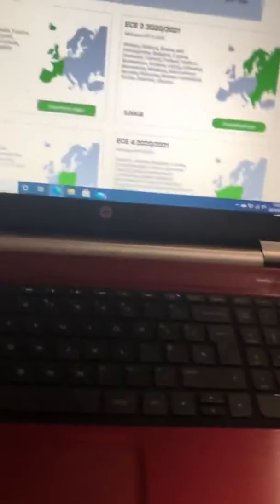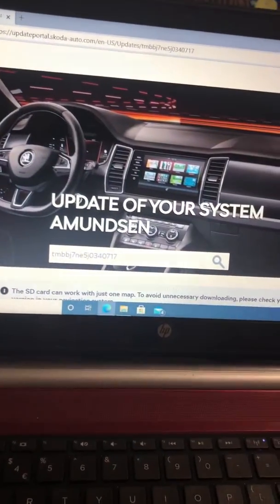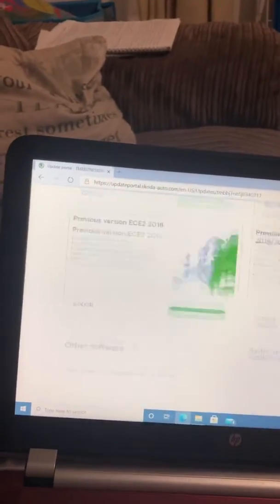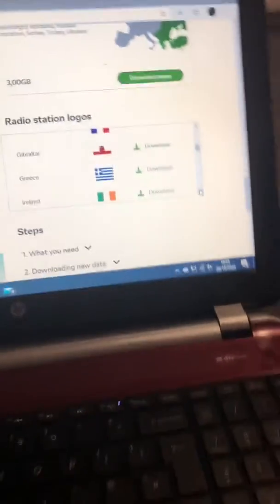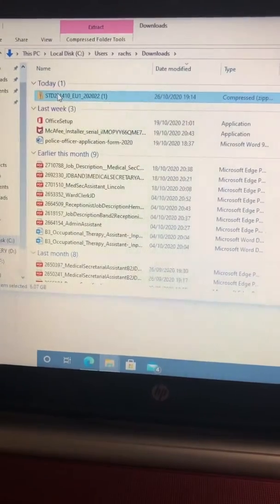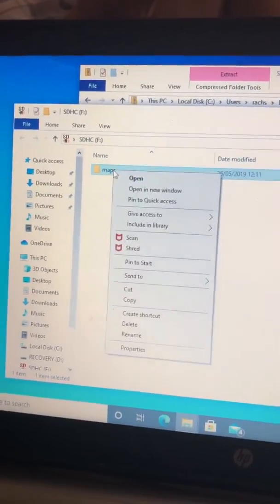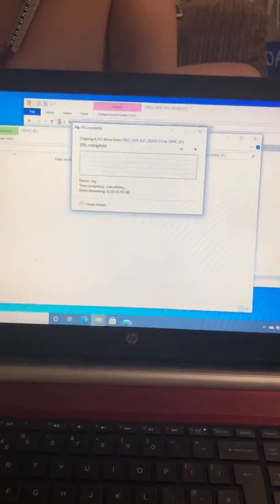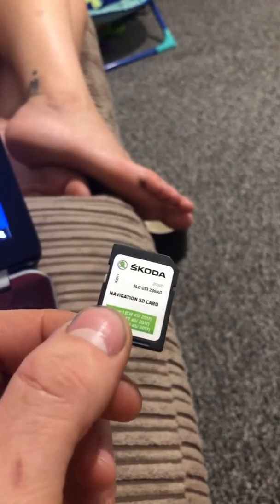*FREE* Nav SD Card Update FULL Steps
Here is my small how to on how to update your skoda navigation card absolutely free

For Volkswagen discover pro and discover media systems use this website to download and then you can follow my video to do the rest of the process:

CREDITS

SOCIAL

and what I do in anyway follow the below link

Mike B